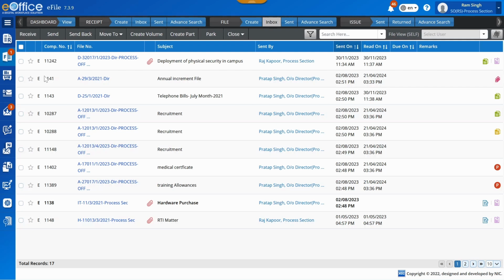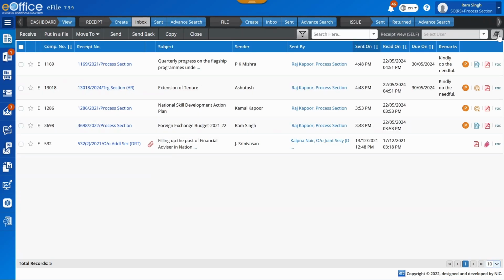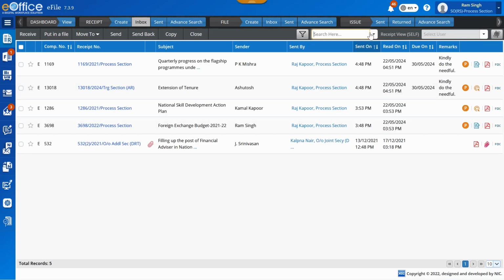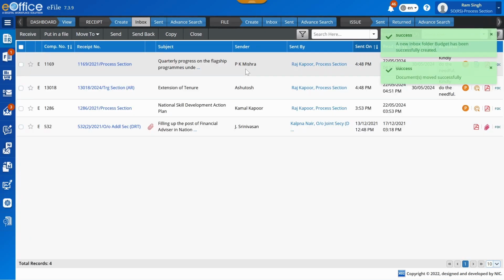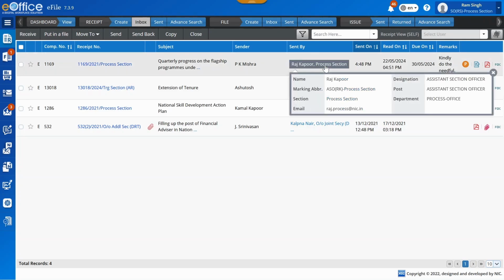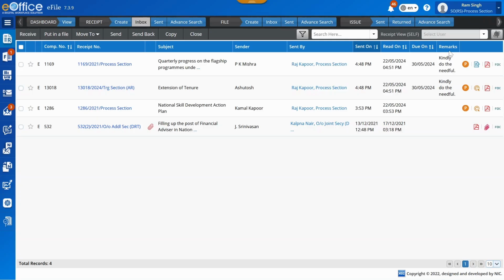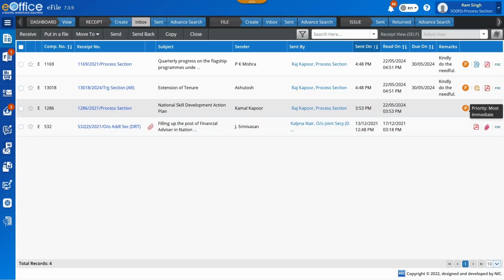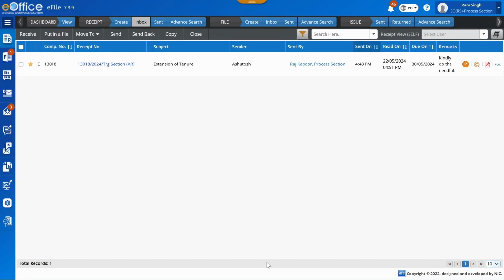2 5 Overview of Receipt Inbox